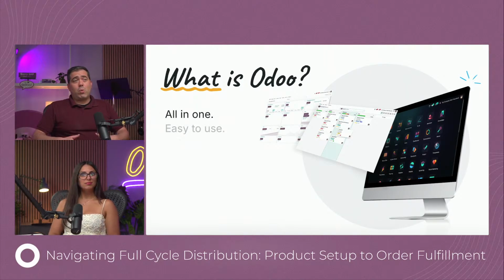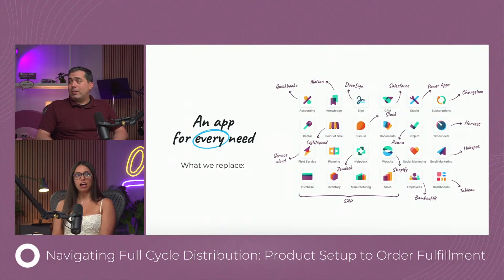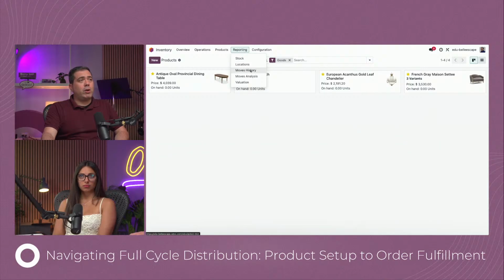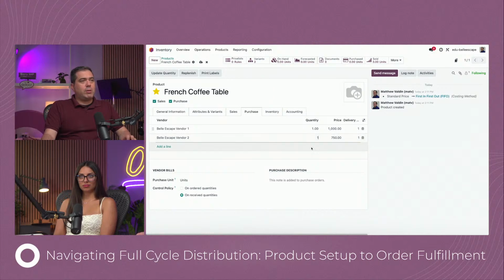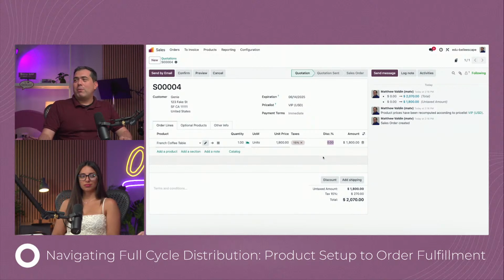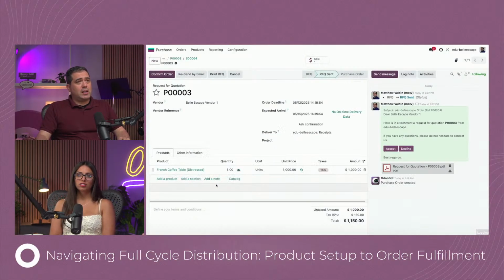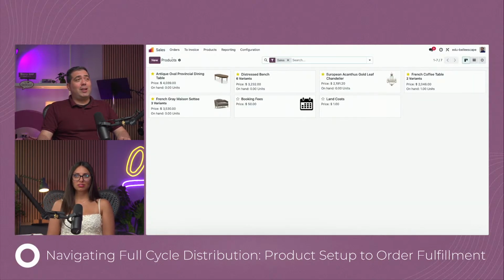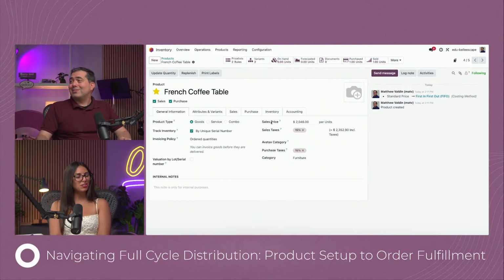Navigating Full Cycle Distribution: Product Setup to Order Fulfillment